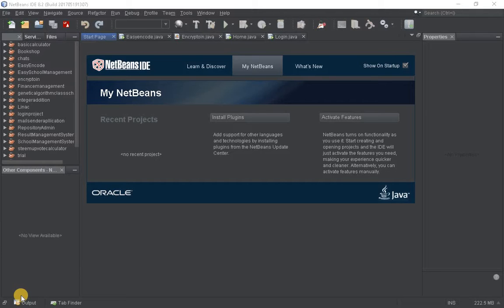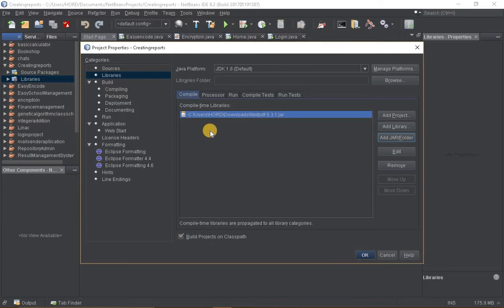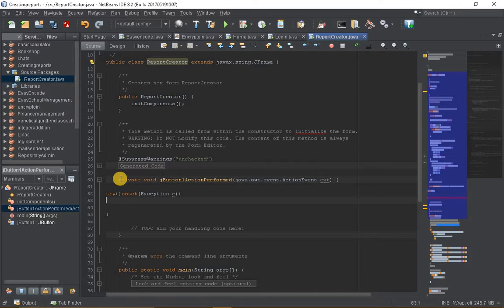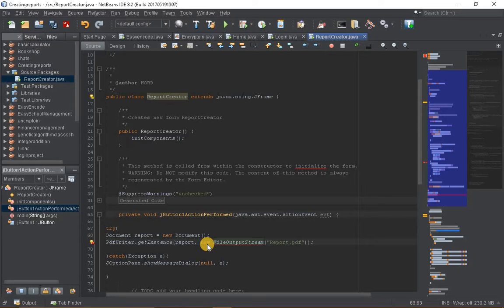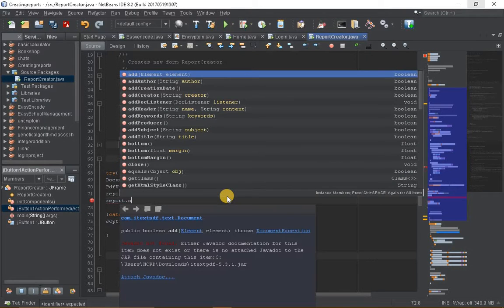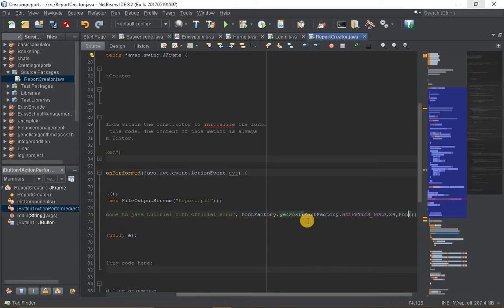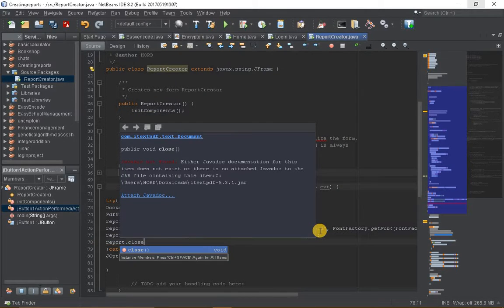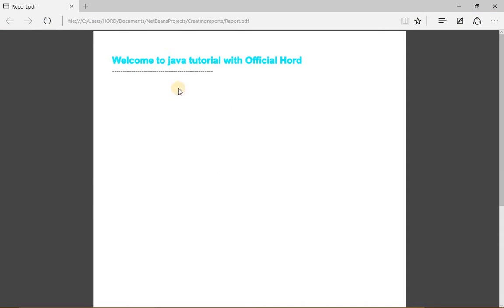Java programming tutorial with Official Hord - Java Reports with IText Library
In this video, I have explained how to create a report using the itext library in Java, I have also explained how to add a heading to the report created and how to set the text properties in the heading.